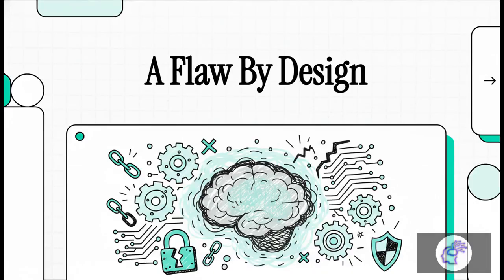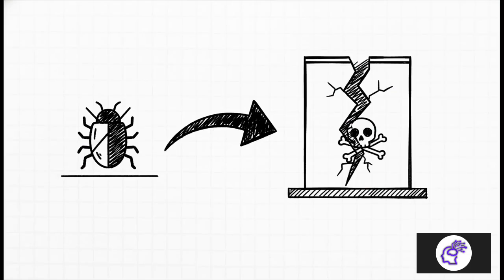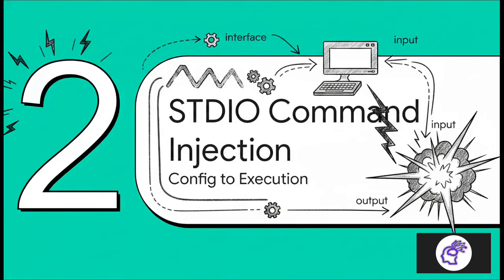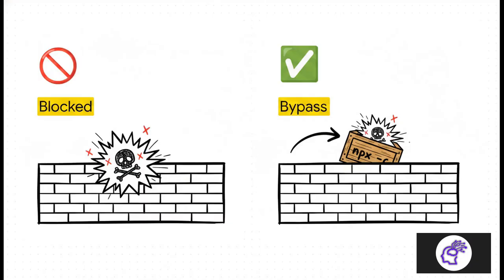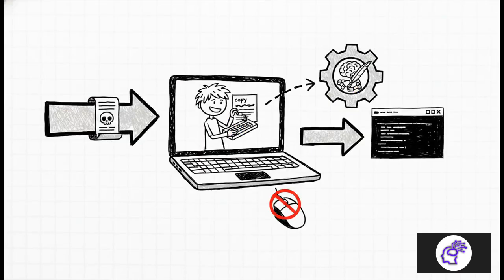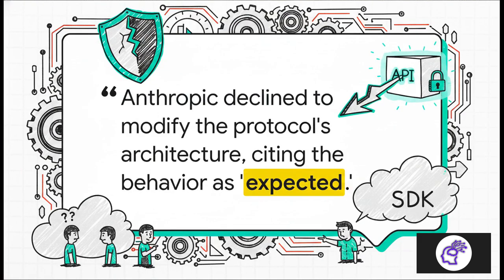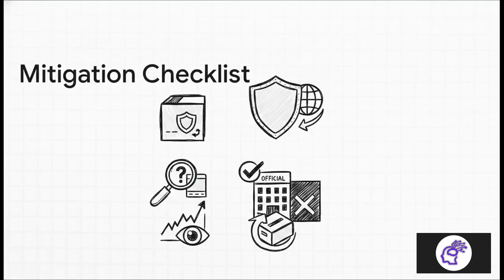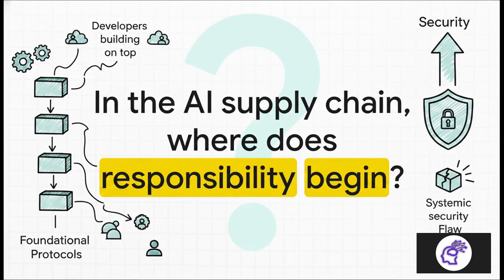150 Million at Risk: The Anthropic MCP Critical Flaw they won't fix!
The Mother of All AI Supply Chains: 150M+ Downloads at Risk
In this video, we dive deep into a critical, systemic vulnerability discovered by the OX Security Research team at the core of Anthropic’s Model Context Protocol (MCP)
. This isn’t just a simple bug—it’s an architectural design flaw baked into the official MCP SDKs across Python, TypeScript, Java, and Rust
What is the MCP Vulnerability? The flaw centers on the STDIO interface, which allows for Arbitrary Command Execution (RCE)
. Any developer building on the Anthropic MCP foundation unknowingly inherits this exposure, potentially granting attackers direct access to sensitive user data, internal databases, and API keys
The Blast Radius:
150 Million+ Downloads affected
Up to 200,000 vulnerable instances in total
10+ CVEs issued across major AI frameworks and tools
Real-world exploitation demonstrated on platforms like LangChain, IBM’s LangFlow, and Windsurf
In this video, we cover:
0:00 - The 150M Download Security Crisis.
1:30 - How the STDIO RCE flaw actually works
3:45 - Case Study: Zero-Click Prompt Injection in Windsurf (CVE-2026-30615)
5:20 - Unauthenticated RCE in IBM’s LangFlow
7:00 - Anthropic’s Response: Why they called this “expected behavior” and declined to patch the protocol
9:15 - Remediation: How to secure your AI agents and MCP servers today
Anthropic's Stance: Despite OX Security repeatedly recommending root patches that would protect millions of users, Anthropic has stated the behavior is "by design" and that input sanitization is the sole responsibility of the developer
How to Protect Yourself:
Block Public IP Access to sensitive services
Treat all MCP configurations as untrusted; never let user input flow directly into STDIO configurations
Run MCP services inside a sandbox to restrict permissions
Use Official MCP Directories only to avoid "poisoned" malicious servers